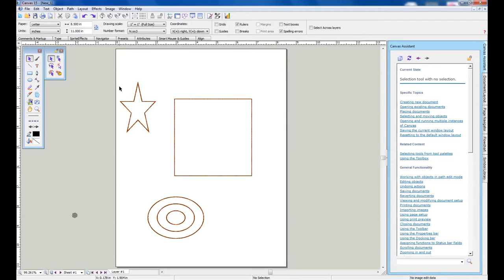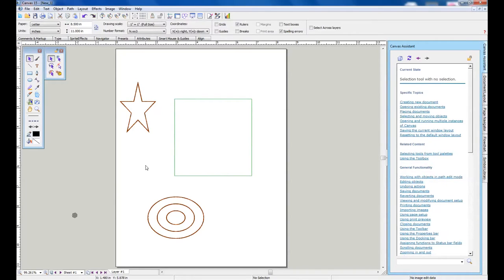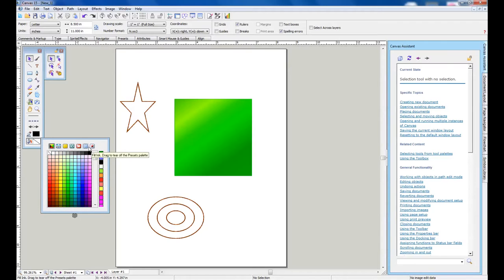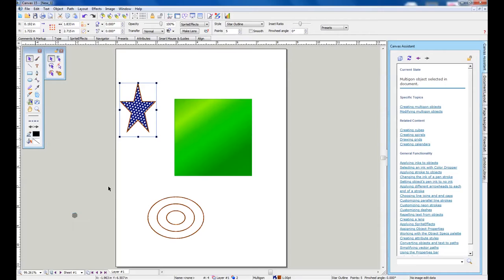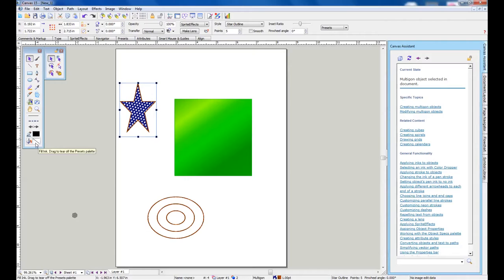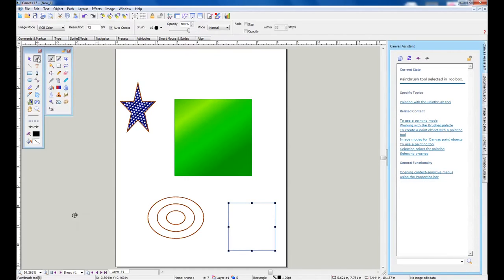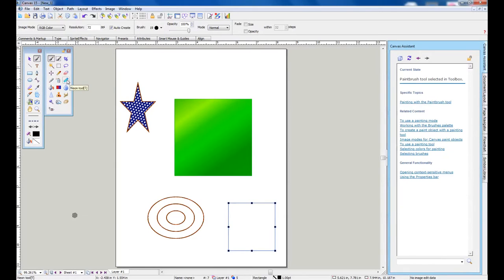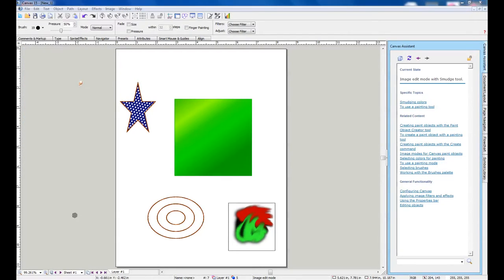Graphic Design Adding Colors Patterns